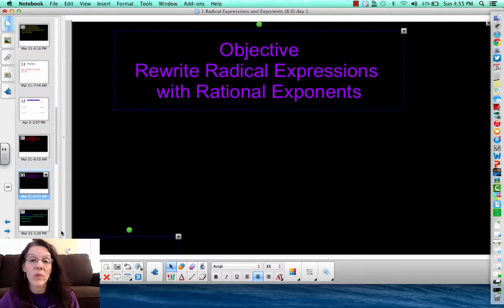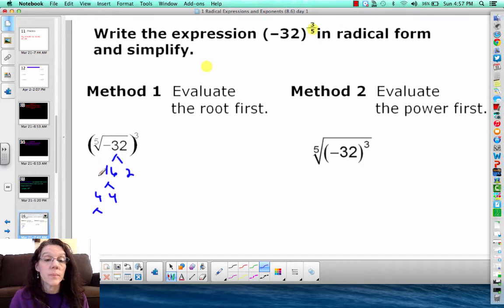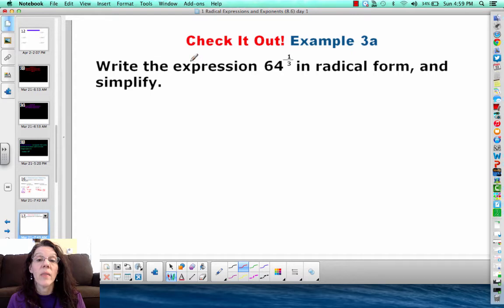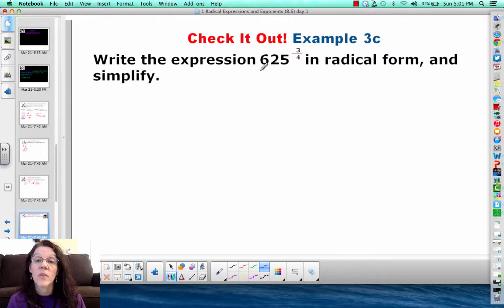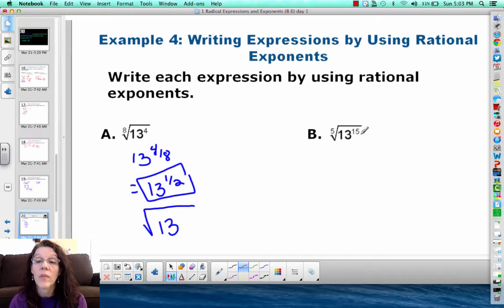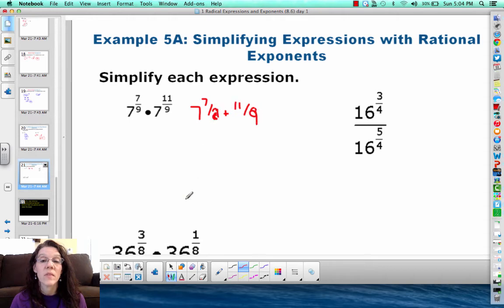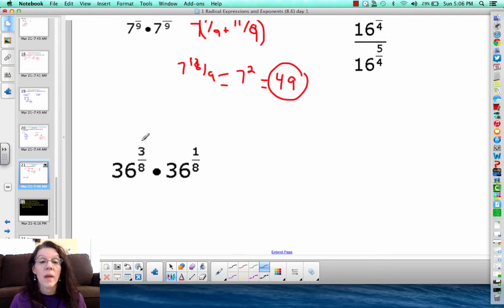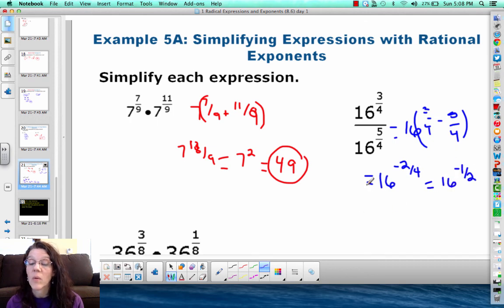Algebra 2 8.6 Day 2 writing rational exponents